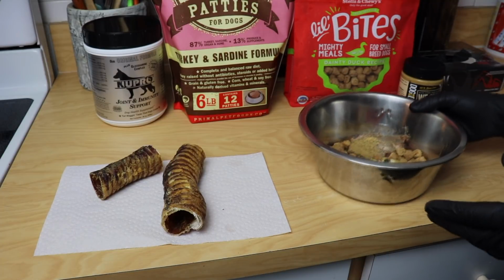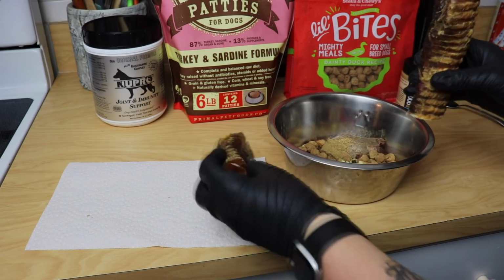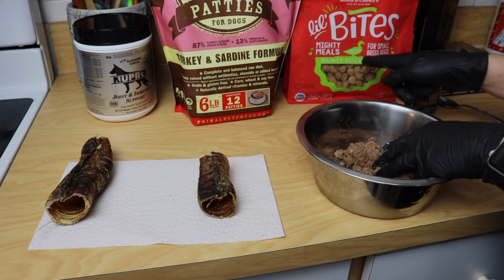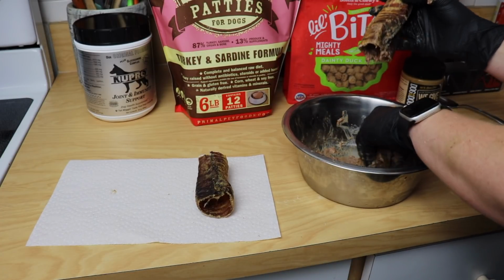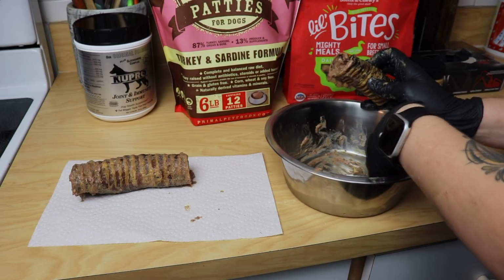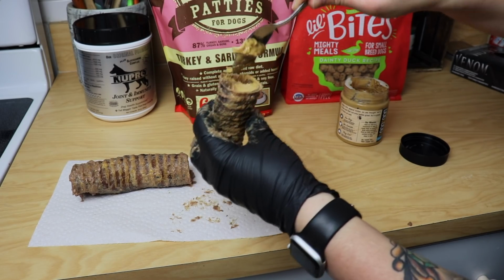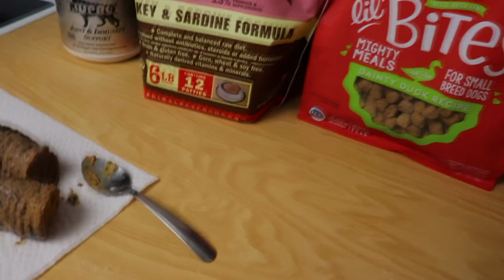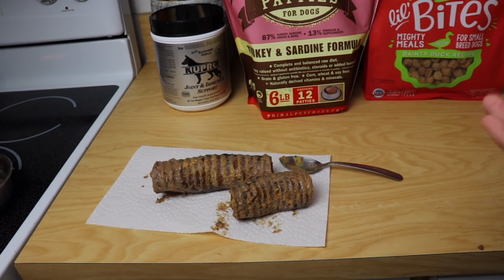RAW Kong style DIY dog treat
Just a quick video showing you guys how I prepare a beef trachea with raw food as a interactive treat for my dogs!